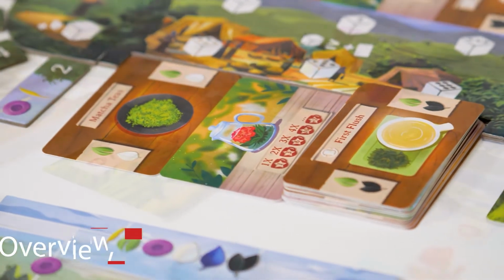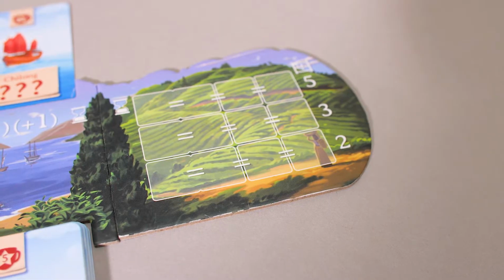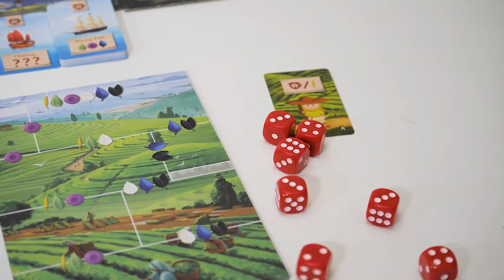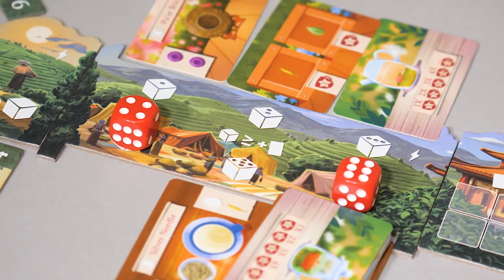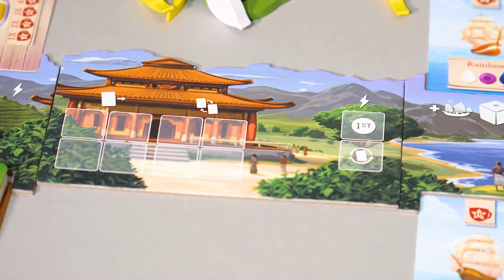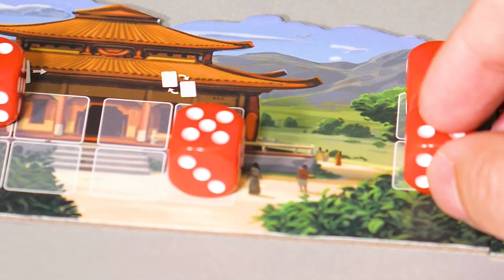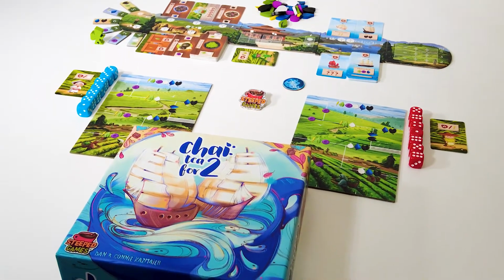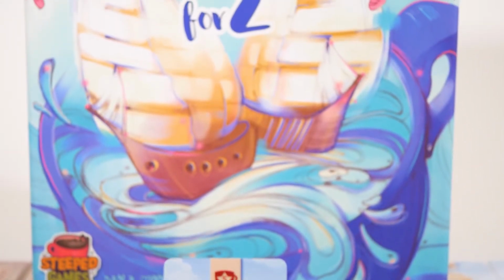Chai: Tea For 2 - Review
In this video I review Chai Tea For 2, which is currently live on Kickstarter through June 4th.
Join me in a quick overview and review of this 2 player game.

Time Stamps
0:00 - Intro
2:30 - Overview
7:53 - Review

Designer: Dan Kazmaier, Connie Kazmaier
Artist: Andrew Bosley, Mary Haasdyk, Sahana VJ
Publisher: Steeped Games

**Steeped Games sent this copy to review and enjoy**